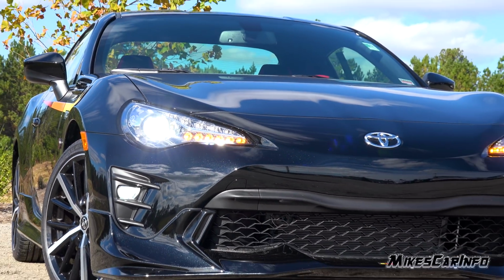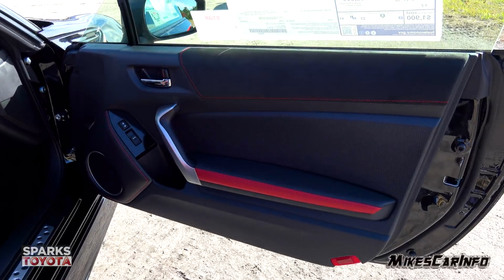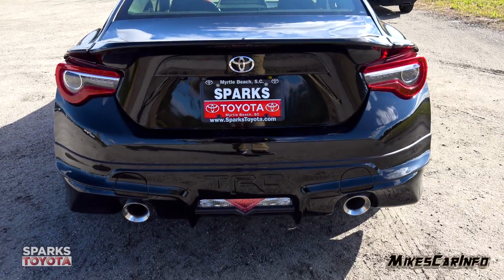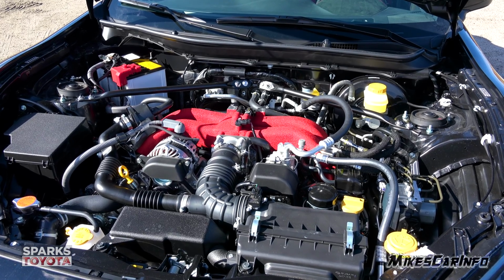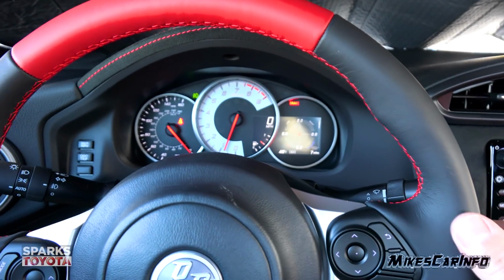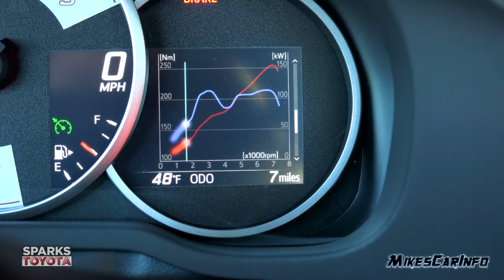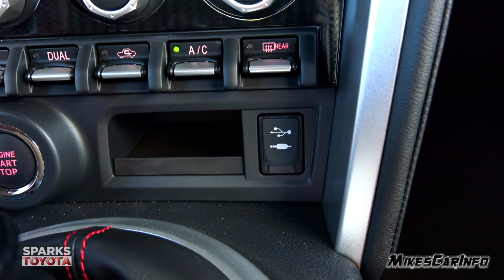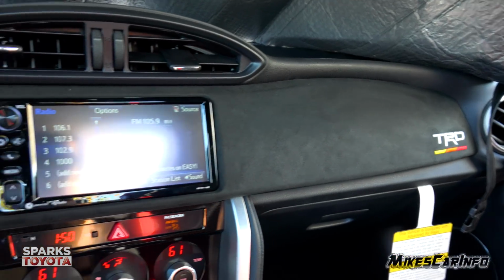👉 2019 Toyota 86 TRD Special Edition - Detailed Look in 4K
MikesCarInfo walks through cars and trucks at a relaxed pace so you can learn a vehicle before you walk onto a dealer lot. This video helps car shoppers see the real details before they buy, test drive, or compare a vehicle.MikesCarInfo shows exterior, interior, cargo space, technology, safety features, pricing, options, and everyday usability. Every review covers the details you actually live with: USB and charging port locations, seat and mirror controls, infotainment response, key fob behavior, cargo lighting, and how the cabin reads at night. Watch this review to answer common questions about features, space, value, comfort, trim differences, and whether this vehicle is worth buying.
Full buyer's guides and owner help at MikesCarInfo.com
Thoroughly Experience this Vehicle at Your Convenience.

86 TRD Special Edition
Adds to or replaces features offered on 86 GT
Powertrain
• 2.0L 4-Cylinder Horizontally Opposed Engine
• 205 hp @ 7000 rpm; 156 lb.-ft. of torque @6400 rpm (manual)
• 6-speed close-ratio manual transmission
• Torsen®23 limited-slip differential
Exterior Features
• 18-in. split-spoke alloy wheels
• Color-keyed rear spoiler
• TRD front, rear and side underbody spoilers
• TRD tricolor side body graphic
• TRD performance exhaust
• Brembo®2 brakes and SACHS®3 performance dampers
Interior Features
• Red and black sport front bucket seats with side bolsters
• Red and black leather-trimmed tilt/telescopic steering wheel
with red contrast stitching
• Parking brake and leather cover with red contrast stitching
• Leather gearshift boot with red contrast stitching
• Stitched “TRD” logo embroidered on passenger side
Options
• Display Audio with Navigation

CC Music Music by Karl Casey